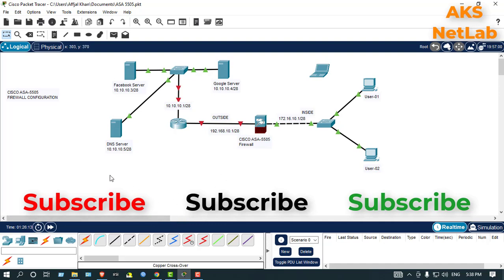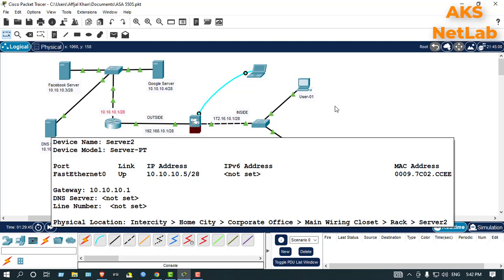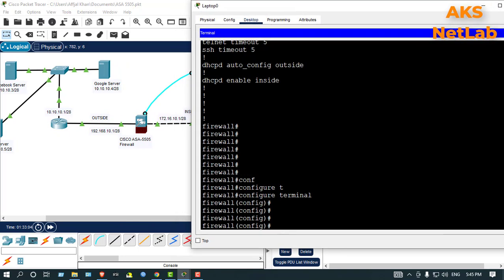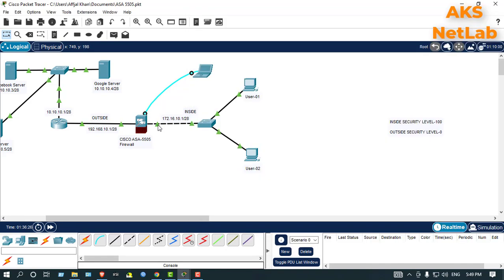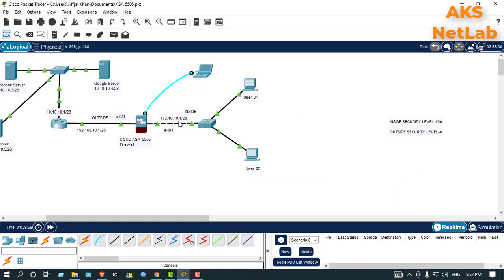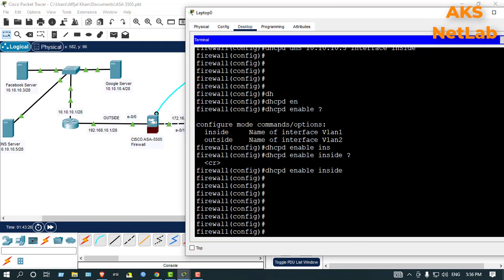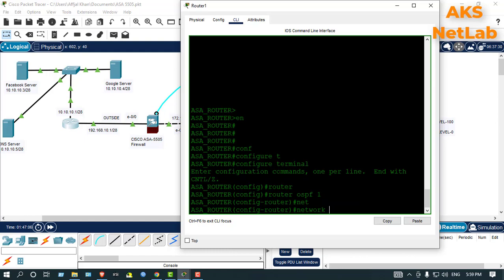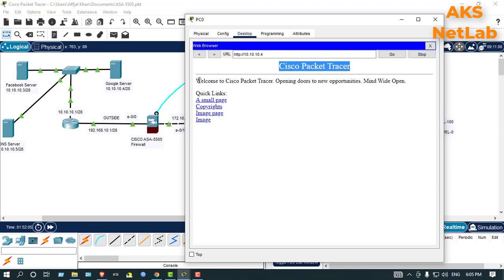CISCO ASA 5505/5506 Basic Configuration Command Line | CCNA Networking Tutorial In Packet Tracer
CISCO ASA-5505/5506 Basic Configuration Command Line | CCNA Networking Tutorial In Packet Tracer | AKS NetLab

Hello, Today we will learn cisco asa 5506-x firewall configuration. You learn about asa firewall basic commands and asa firewall complete tutorial. If you see this asa firewall complete tutorial, you learn cisco firewall configuration step by step pdf or manual. This cisco asa 5506-x configuration tutorial going to be more interesting. I think every engineer need to know how the process of firewall configuration cisco. Cisco asa firewall configuration is very easy and asa firewall configuration will protect your network. In asa you have to configure dhcp, so you need to know cisco asa dhcp configuration and thats why I am giving you cisco firewall configuration example here. Total commands I will play cisco asa firewall cli commands. You have to know about firewall configuration types and firewall configuration commands. I have giving you also cisco packet tracer tutorial playlist. For practising you have to maintain cisco packet tracer tutorial and thats why this channel provides you networking tutorial for beginners. Okay, lets go for firewall configuration step by step.